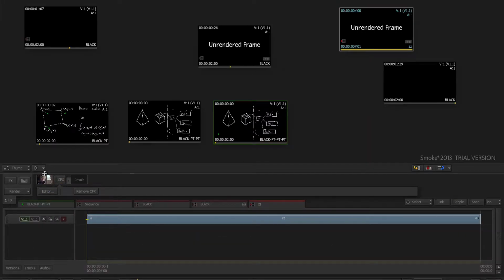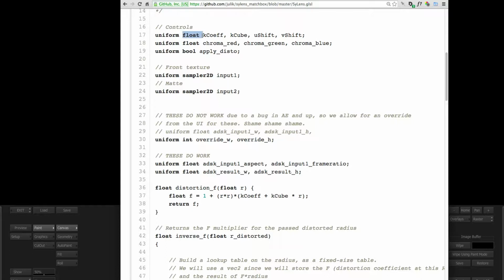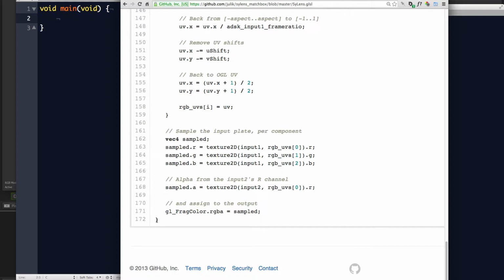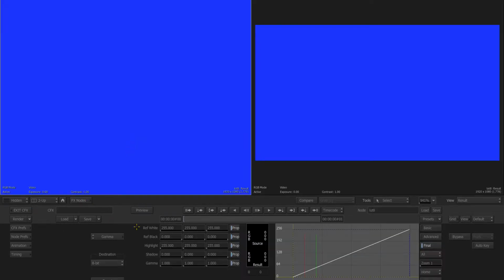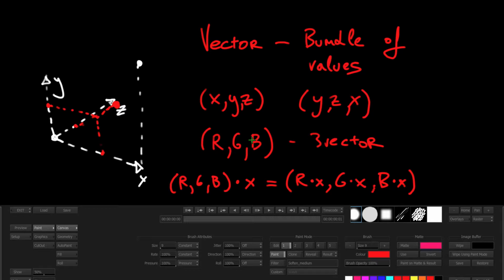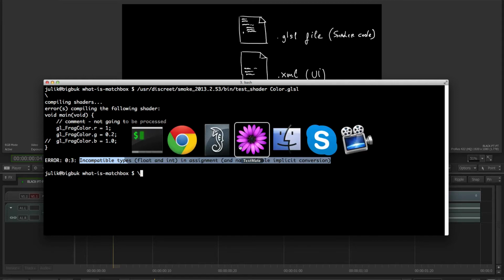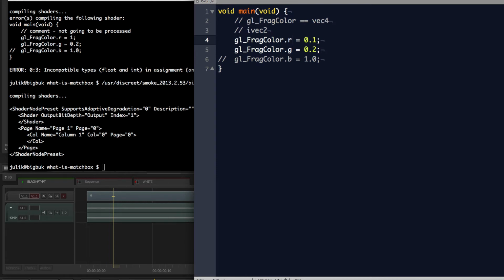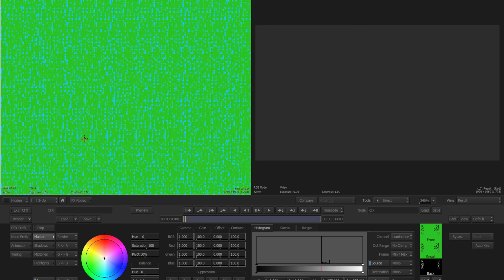Matchbox -- Part 2: Your First Line Of GLSL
We take over where we stopped in part 1 and actually proceed to build our first shader - a solid color generator. There will be code and more blackboard drawing.